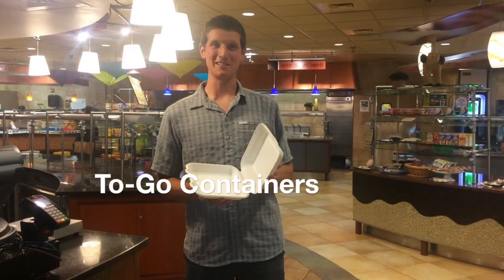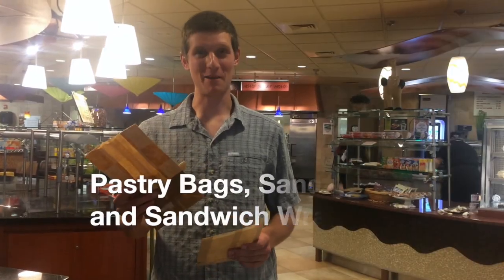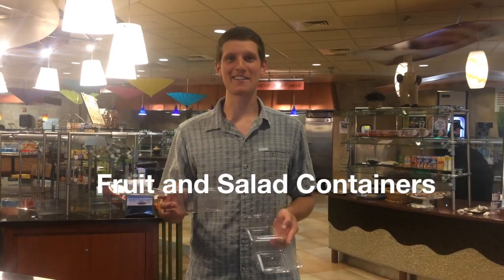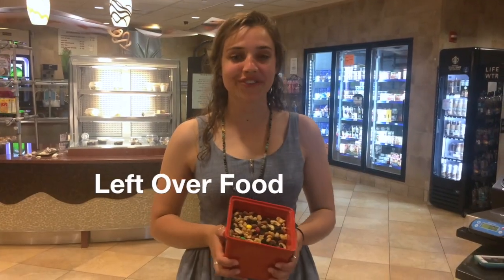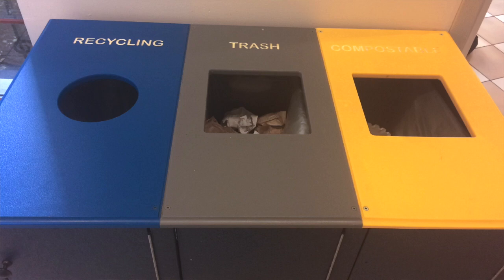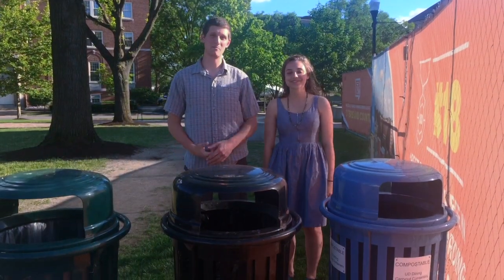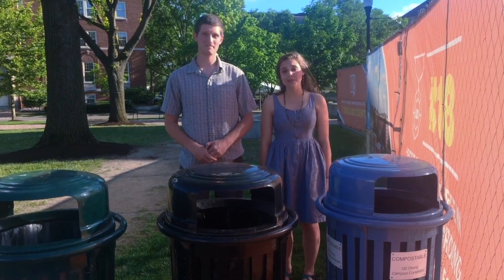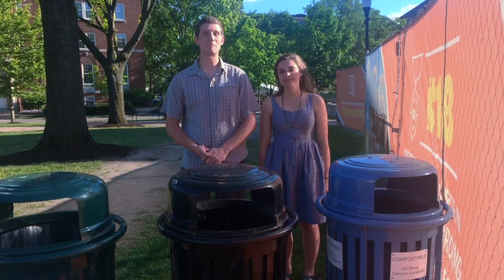Composting... Let Us Break it Down For You +Bloopers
Since 2009, the University of Dayton has had a composting program to reduce waste. Watch these Hanley Sustainability Institute representatives explain which items on campus are compostable and where you can put your waste. Be sure to watch until the end to see some great bloopers!

Starring:
Eric Borth- University of Dayton '17, Biology and SEE
Meg Maloney- University of Dayton '18, Environmental Biology and SEE

Written, produced, directed, and edited by Emily Skill UD '17